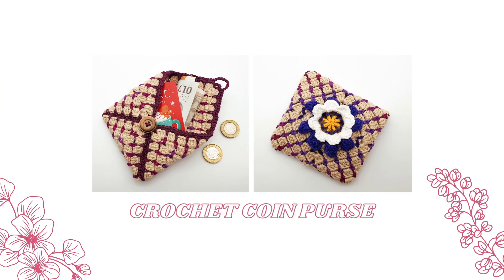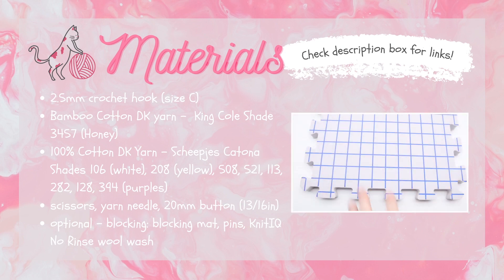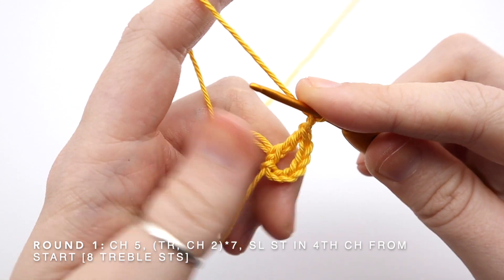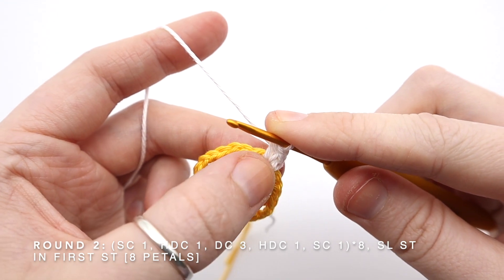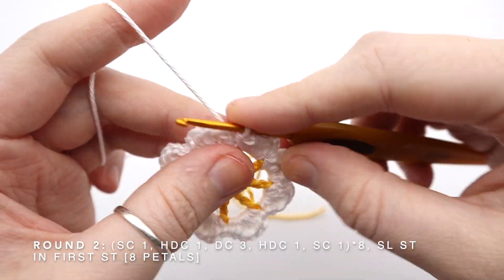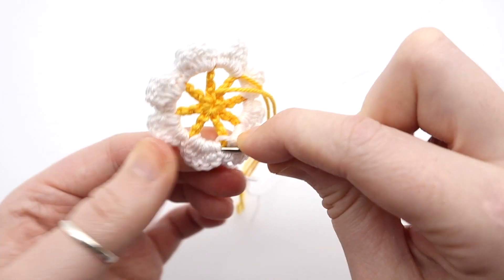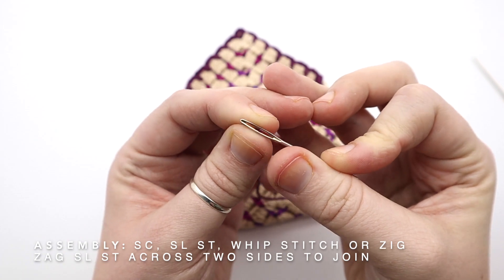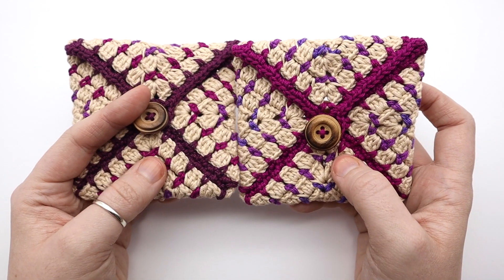Crochet Coin Purse Tutorial for Beginners | Step-by-Step Granny Square Purse Pattern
In today's tutorial, I am showing you how to crochet a cute coin purse using a simple granny square. This tutorial is suitable for beginners to crochet, and I hope you enjoy making this pretty purse! It is the perfect size for a few cards and cash, or could make a nice way to wrap up a gift card!
This crochet purse pattern requires very little to make, and granny squares are a great stash-busting project! Let me know down in the comments if you have any crochet-related questions while you are making the purse and I will get back to you as soon as I can.

Angela xx

//MATERIALS USED:
Scheepjes Catona Yarn: WHITE YELLOW PURPLE SHADES
King Cole Bamboo Yarn (Honey)
Yarn Needles
Wool Wash
Blocking Equipment

//TIMESTAMPS:
0:00 Intro
0:30 Materials
1:53 Granny Square
33:38 Assembly
41:51 Finished Product!

//BACKGROUND PHOTO CREDIT:
Paweł Czerwiński